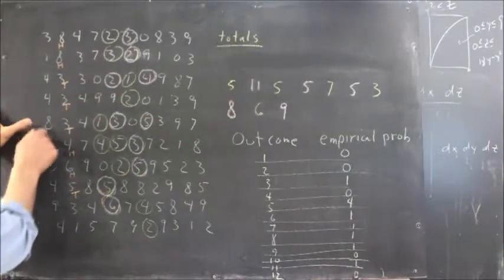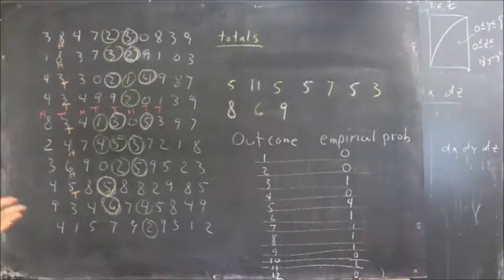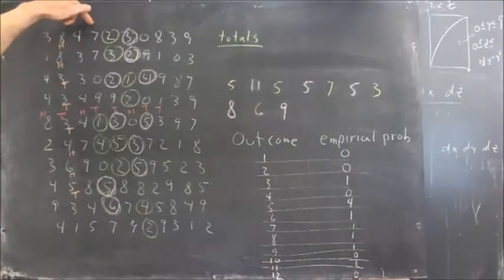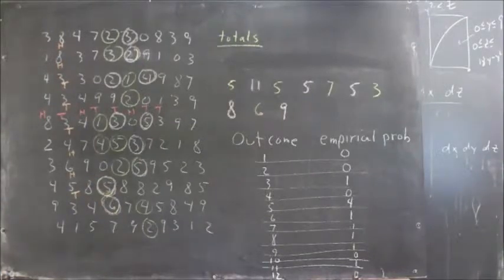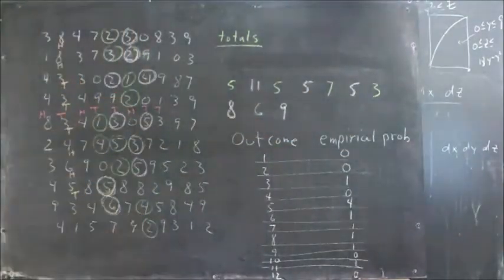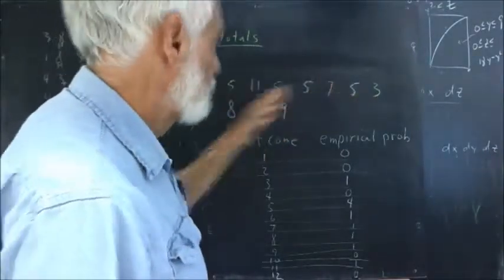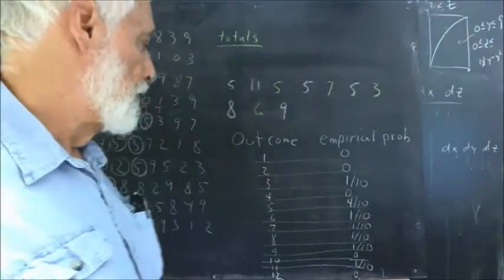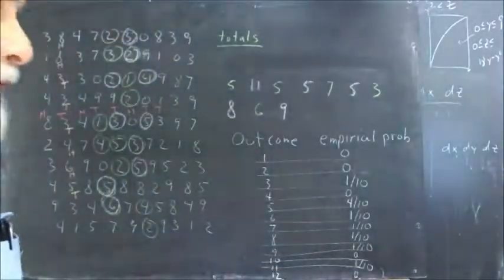152 068 simulating coin flips and rolls of dice using random number table